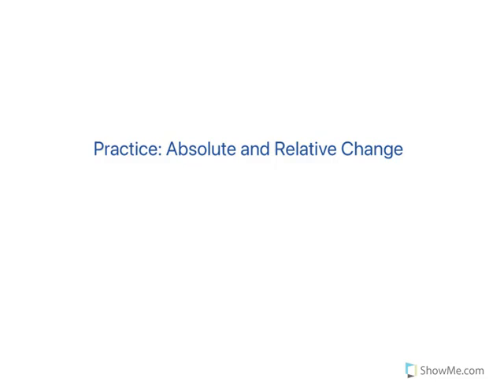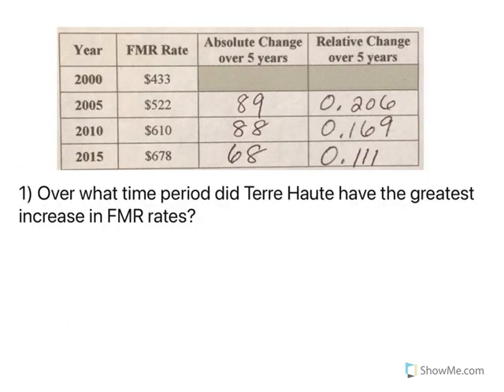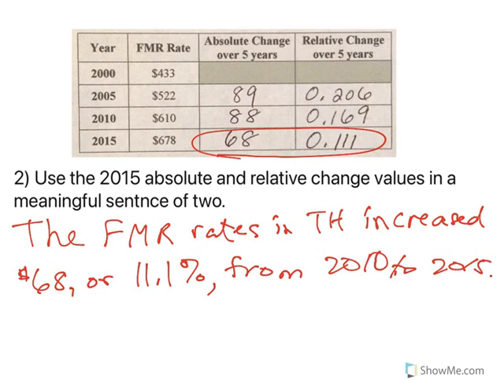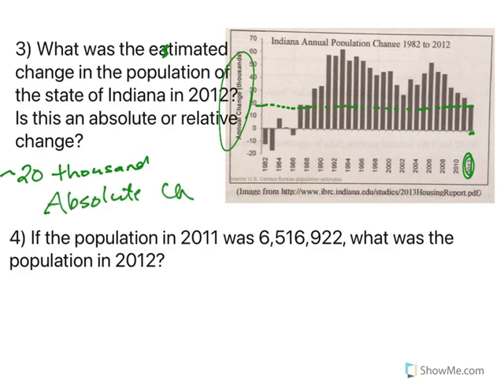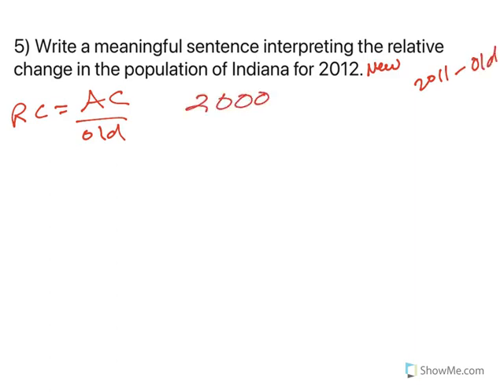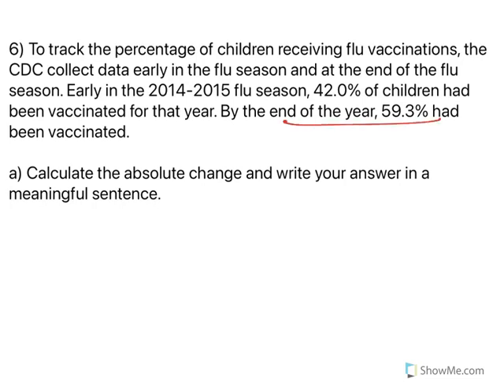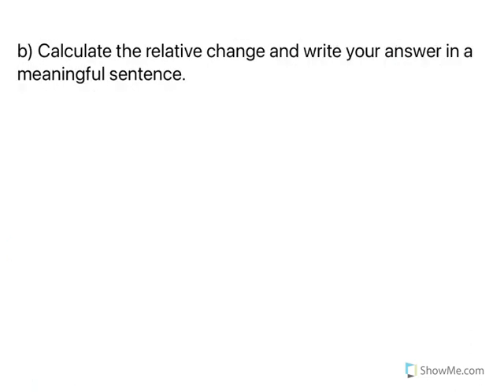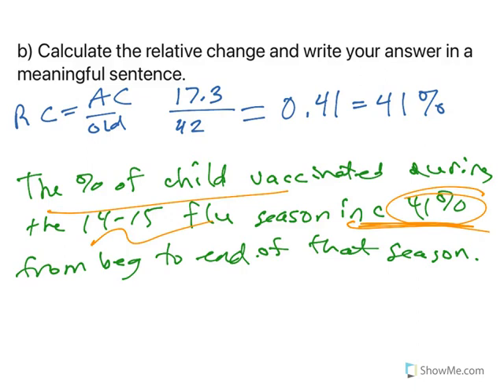Practice: Absolute and Relative Change